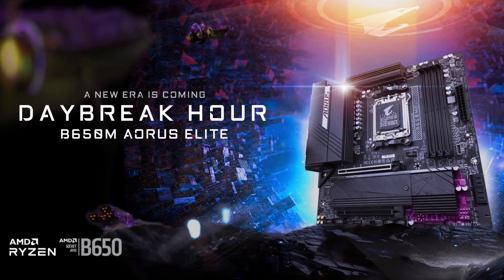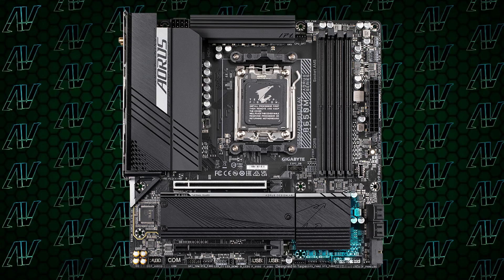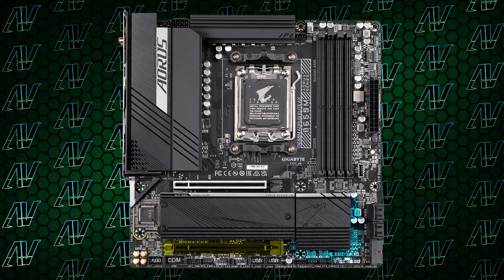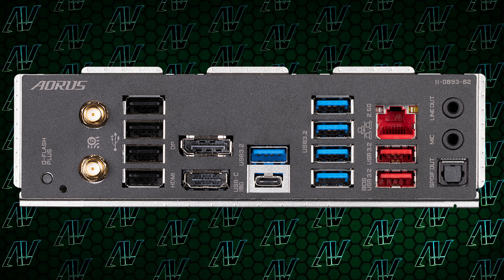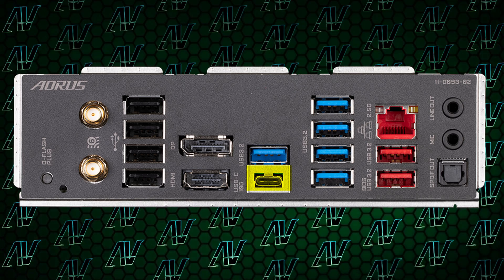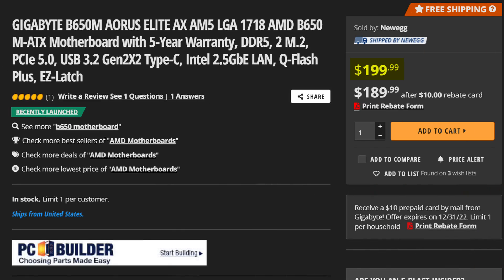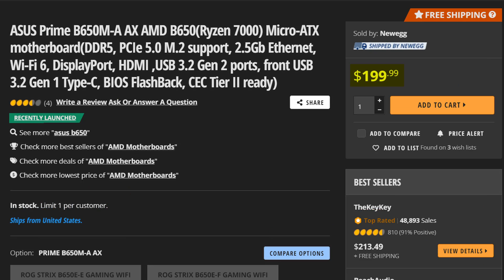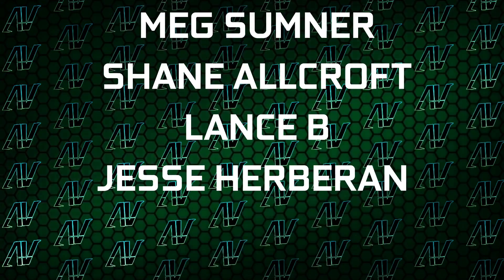Maybe Smaller IS Better?! Gigabyte B650M Aorus Elite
Ryzen 7000 is here, and with it, B650 motherboards such as the Gigabyte B650M Aorus Elite AX, the mATX version of the Gigabyte B650 Aorus Elite AX! Previous Gigabyte Aorus Elite motherboards have been great budget motherboards, but can the B650M Aorus Elite keep up with the pace and become the best budget B650 motherboard and the best B650 motherboard you can buy? And how does it compare to other mATX B650 motherboards? While it does a lot of things right, and the B650 Aorus Elite spec list is overall positive, it also carries a lot of bad habbits that Gigabyte have picked up in the past few years...

Chapters:
0:00 Maybe a smaller motherboard is better?
0:24 B650M Aorus Elite CPU power
1:05 B650M Aorus Elite PCIe expansion & storage
2:02 B650M Aorus Elite rear IO
3:08 B650M Aorus Elite price
3:20 Why should buy this?